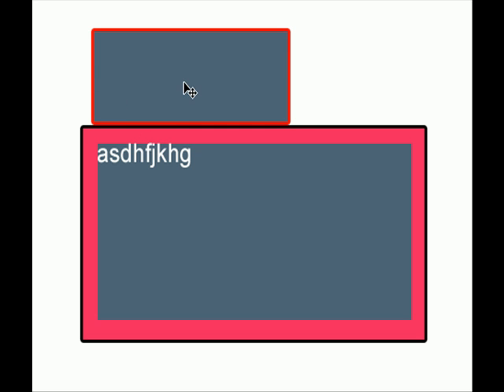Re: Customize your blogger template - header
This tutorial explains a little about the difference between padding and margin's in css.